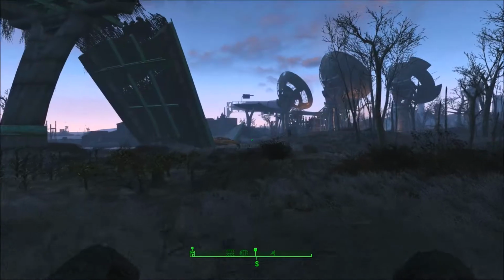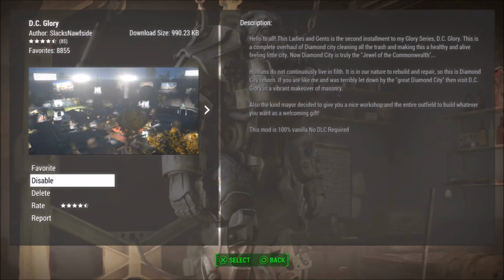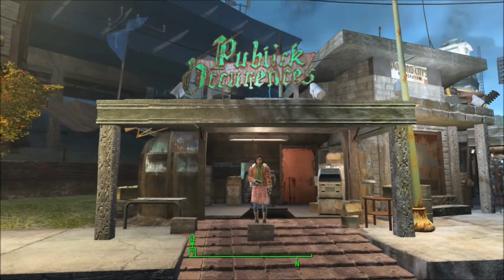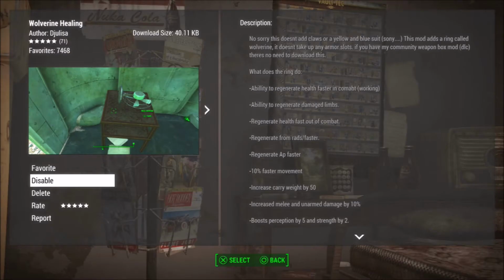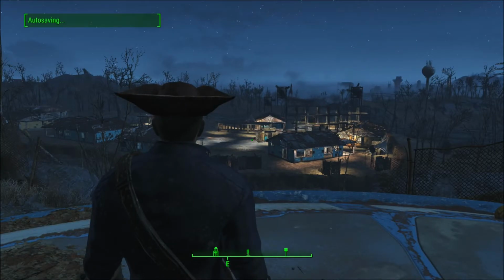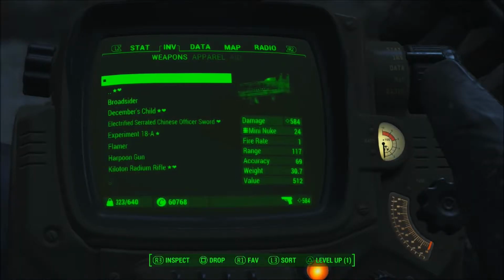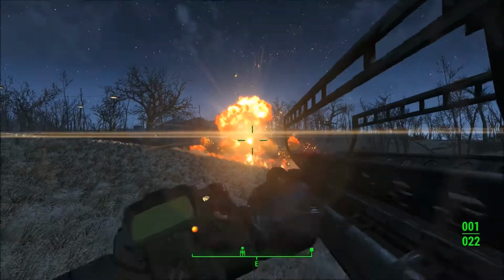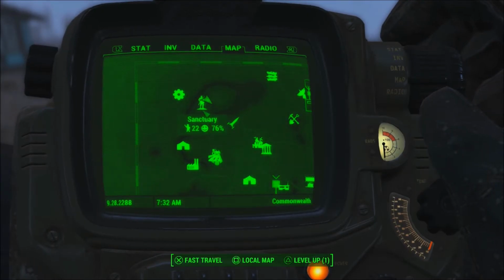Fallout 4 - TOP 5 BEST Mods In Fallout 4! Ep. 8 (PS4, XBOX, PC)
-RGD5IMPACT